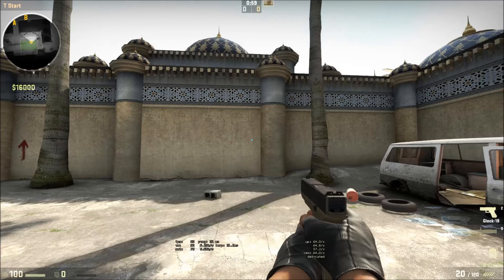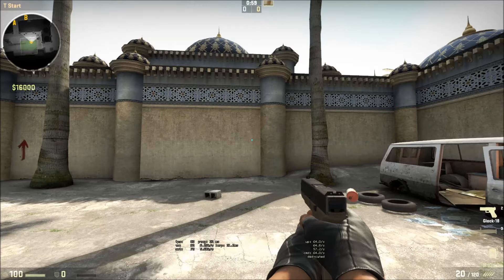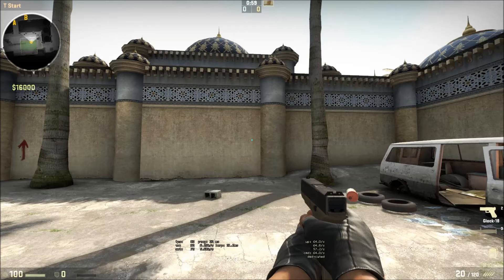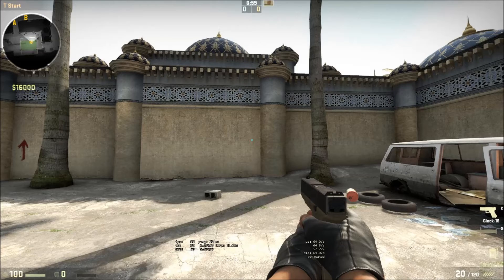Counter Strike Global Offensive Dot Crosshair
*EDIT* Make sure your crosshair in game settings is changed to CLASSIC

Here are the crosshair commands:

cl_crosshairdot 1 // default is 0
cl_crosshairsize 0 // default is 5
cl_crosshairthickness 1.5 // default is 0.5
cl_crosshaircolor (0-4) // default is 1, Pick which color you like